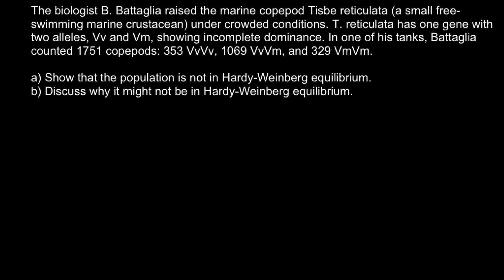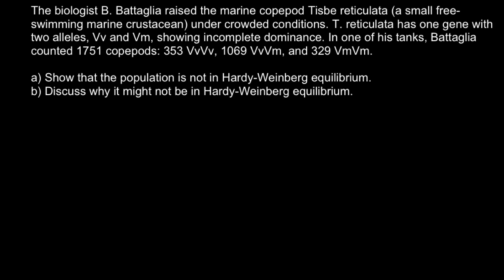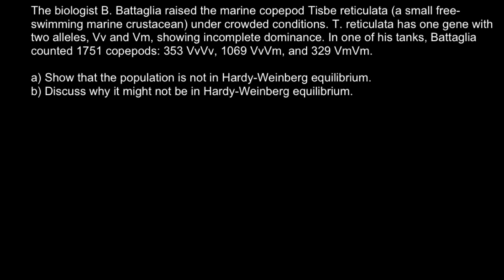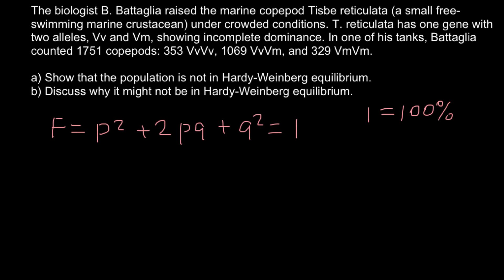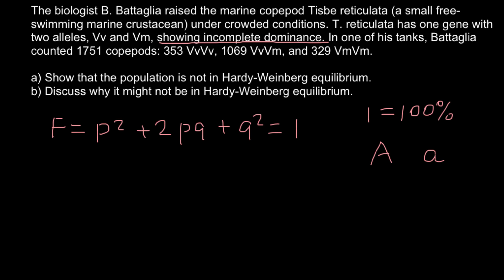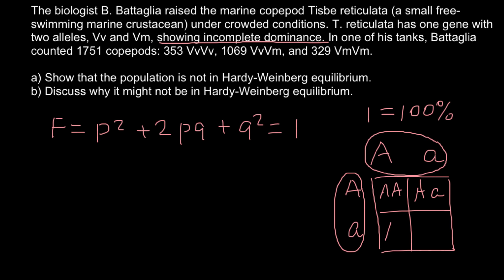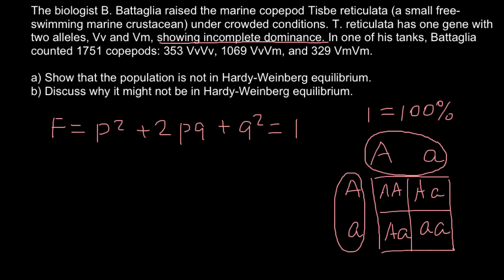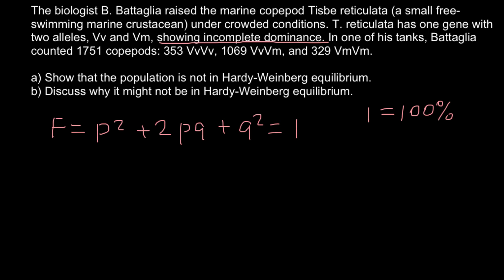Incomplete dominance and Hardy-Weinberg equilibrium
In population genetics, the Hardy–Weinberg principle, also known as the Hardy–Weinberg equilibrium, model, theorem, or law, states that allele and genotype frequencies in a population will remain constant from generation to generation in the absence of other evolutionary influences.
Population genetics is intimately bound up with the study of evolution and natural selection, and is often regarded as the theoretical cornerstone of modern Darwinism. This is because natural selection is one of the most important factors that can affect a population's genetic composition. Natural selection occurs when some variants in a population out-reproduce other variants as a result of being better adapted to the environment, or ‘fitter’. Presuming the fitness differences are at least partly due to genetic differences, this will cause the population's genetic makeup to be altered over time. By studying formal models of gene frequency change, population geneticists therefore hope to shed light on the evolutionary process, and to permit the consequences of different evolutionary hypotheses to be explored in a quantitatively precise way.